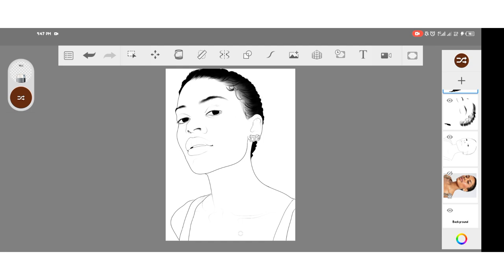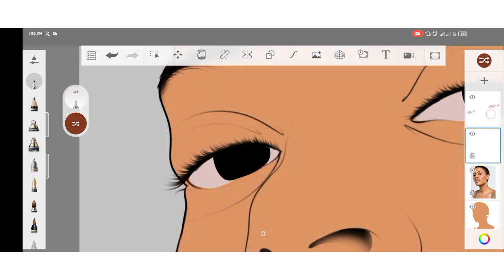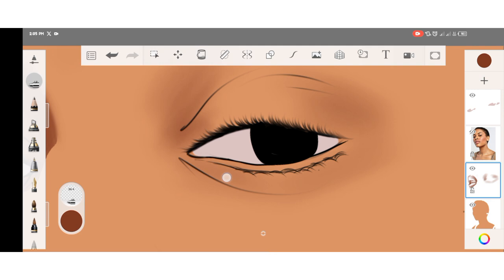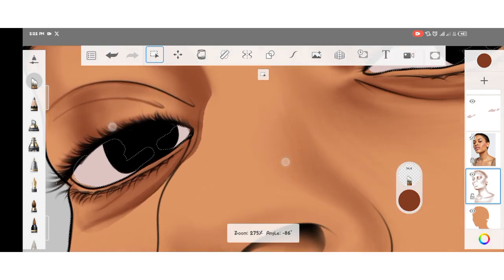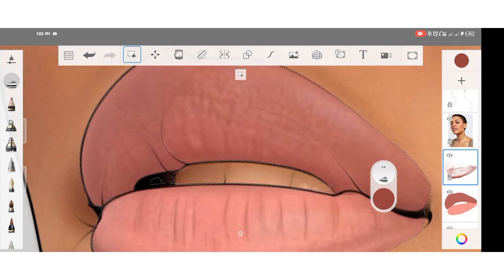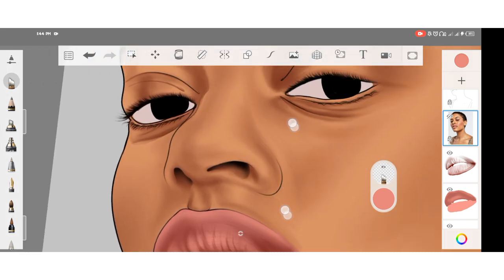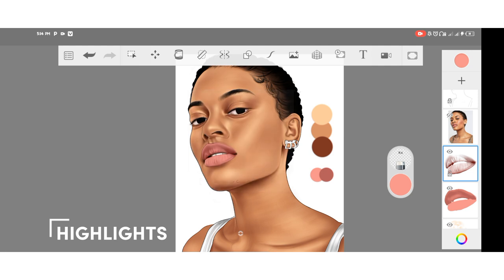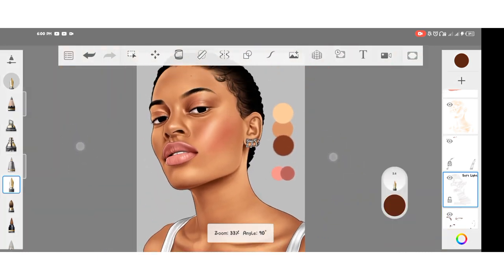HOW TO PAINT A SEMI REALISTIC PORTRAIT | Digital Painting tutorial|Sketchbook pro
click this link to download the reference